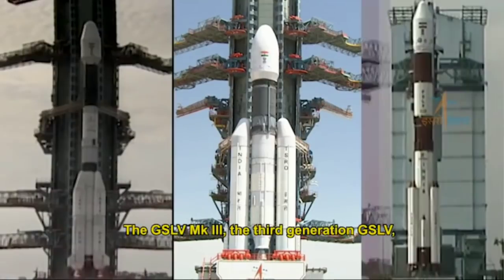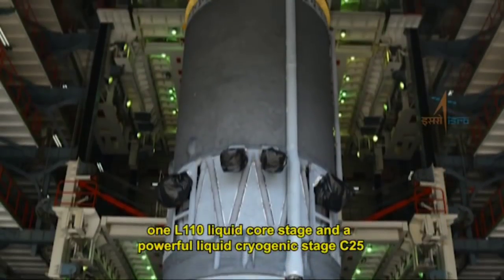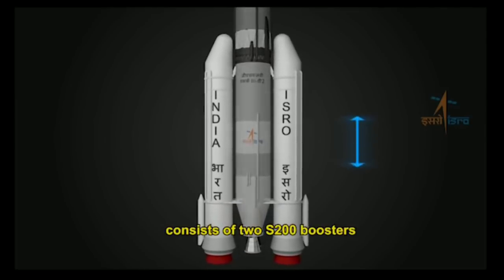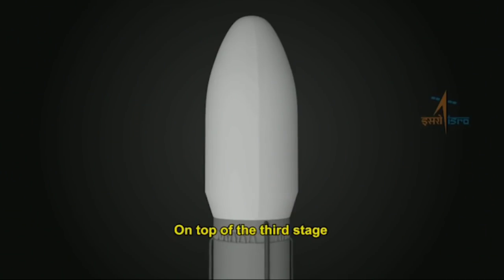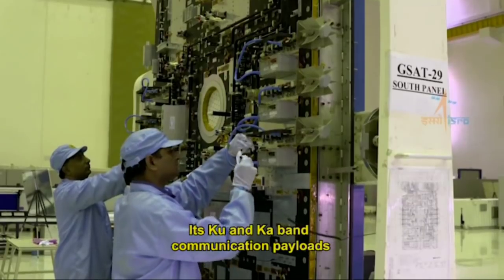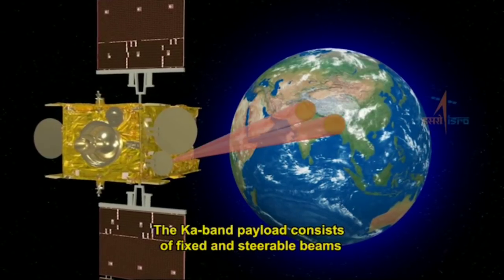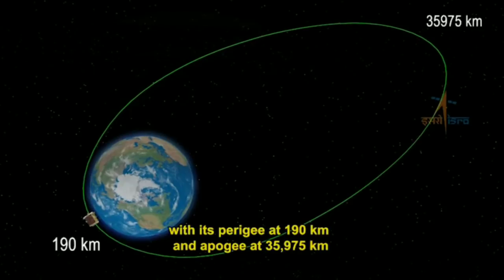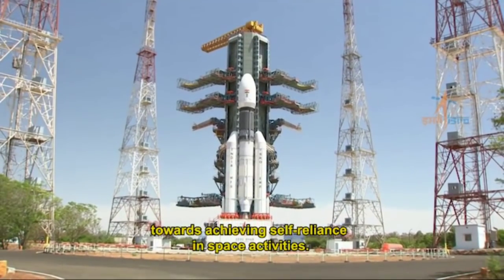ISRO's GSLV Mk III - D2 / GSAT-29 Mission Official Curtain raiser video | English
The GSLV MkIII-D2 mission is scheduled to launch India’s high throughput communication satellite, GSAT-29 tentatively on November 14, 2018 from Satish Dhawan Space Centre SHAR, Sriharikota subject to weather conditions.

GSLV MkIII-D2 will inject the satellite into GTO with required inclination to the equator. The satellite will be placed in its final Geostationary Orbit (GEO) using the onboard propulsion system. It may take few days after separation from launcher to reach its orbital slot.

GSLV MkIII is a three-stage heavy lift launch vehicle developed by ISRO. The vehicle has two solid strap-ons as first stage, a liquid propellant core as second stage and a cryogenic as third stage. GSLV Mk III is designed to carry 4 ton class of satellites into Geosynchronous Transfer Orbit (GTO) or about 10 tons to Low Earth Orbit (LEO), which is about twice the capability of GSLV Mk II.

GSAT-29  is a communication satellite weighing 3423 kg. The spacecraft will be located at 55 °E longitude and designed for a mission life of 10 years.

GSAT-29 carries Ka/Ku-band high throughput communication transponders intended to meet the communication requirements of users including those in remote areas. In addition, several new technologies such as Q/V-band payload, data transmission through optical communication link will be demonstrated. This will help in realizing future advanced satellites.
Video edited by : Space & ISRO News
Footage Courtesy : ISRO